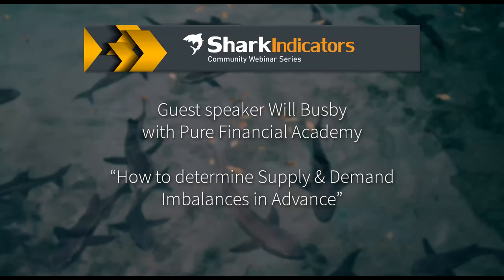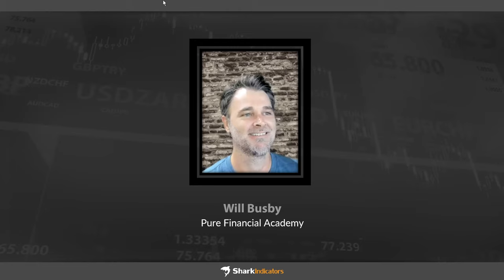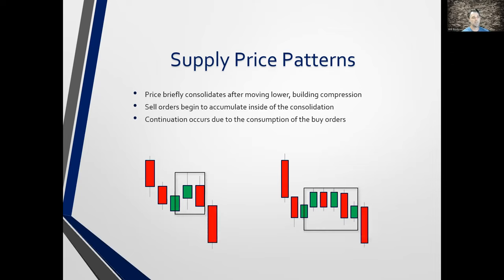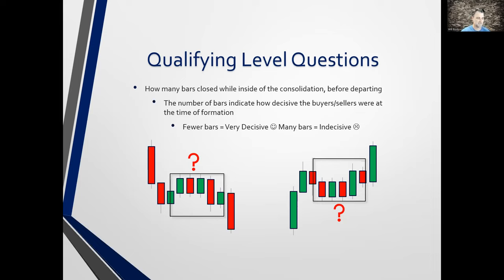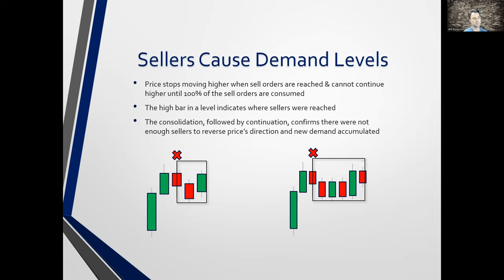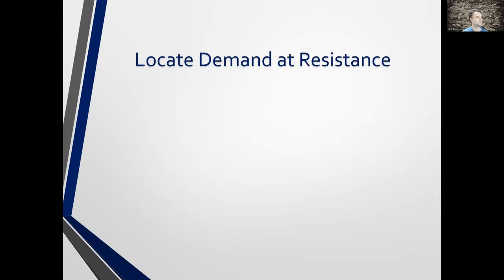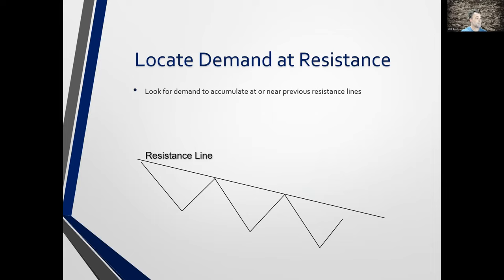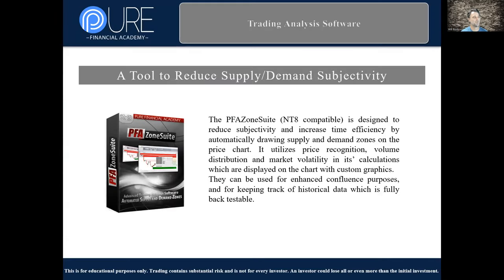[Guest Webinar] Determine Supply & Demand Imbalances in Advance - Will Busby